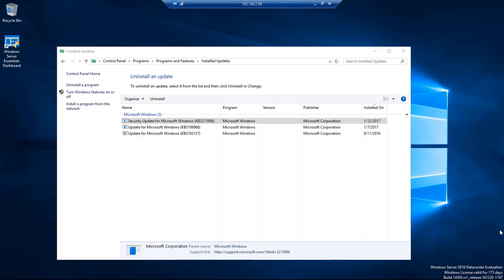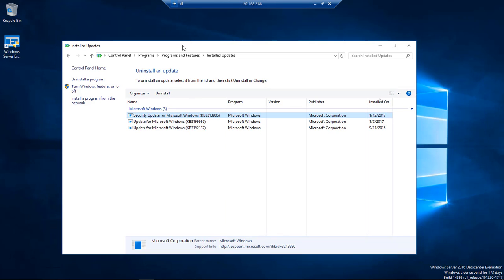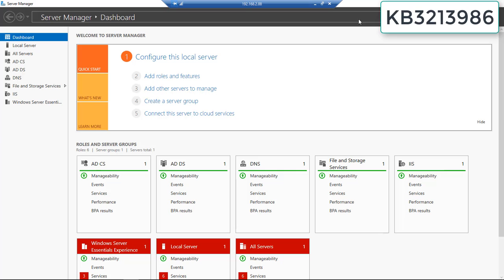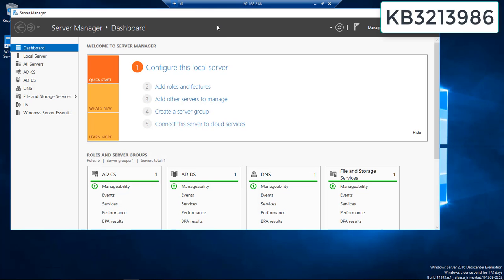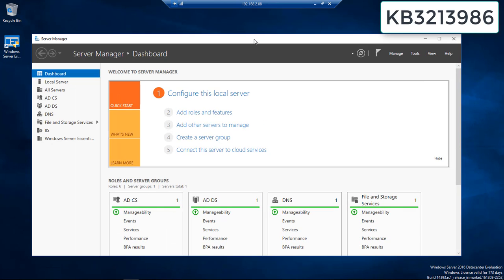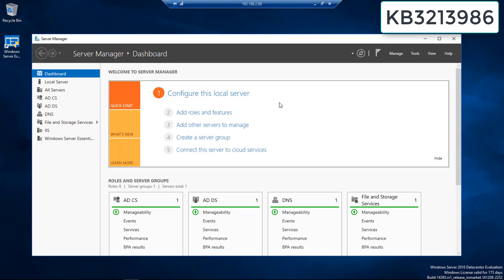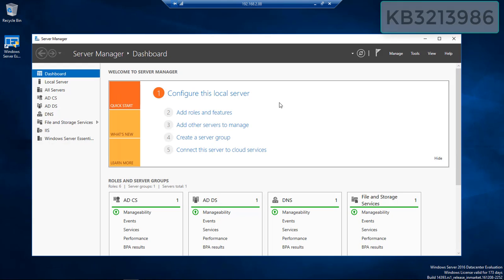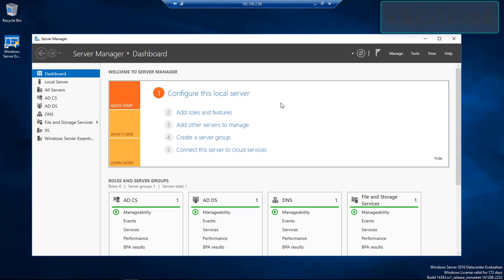Windows 2016 Server Lesson 12 - KB3213986 Bad Update Removal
This KB3213986 update caused my server to slow down too much, that I was hardly able to perform needed maintenance on the system.
I strongly suggest staying away from this update.
I am not certain if it was caused by the minimum system specs that I have, or what it was.
Just a BAD UPDATE Removed. KB3213986

The microphone I use is the
Audio-Technica AT2020USB Plus Condenser Microphone